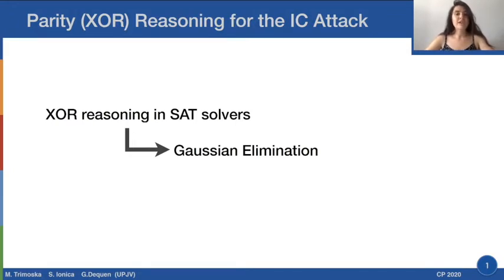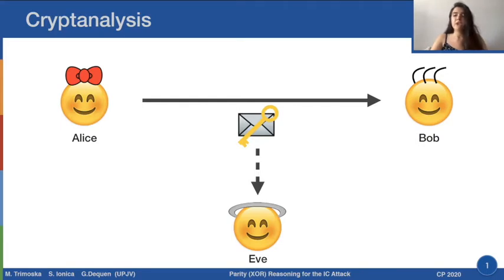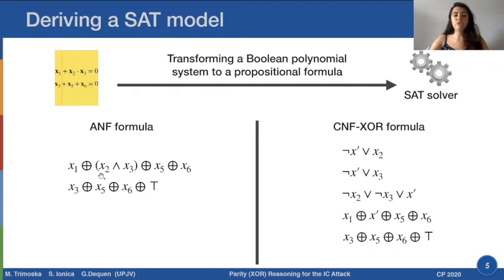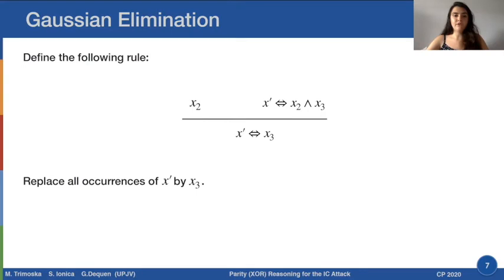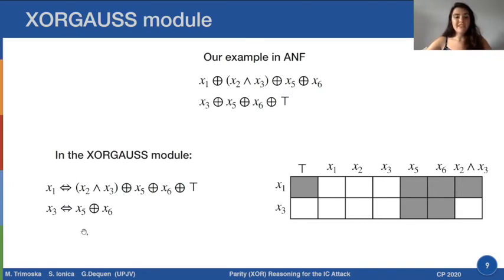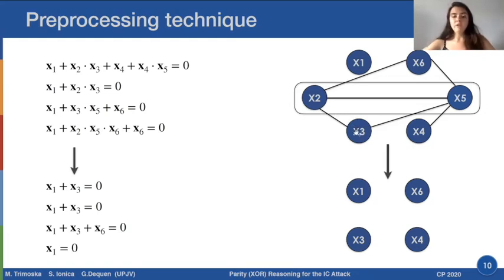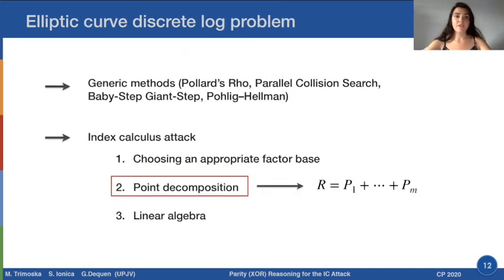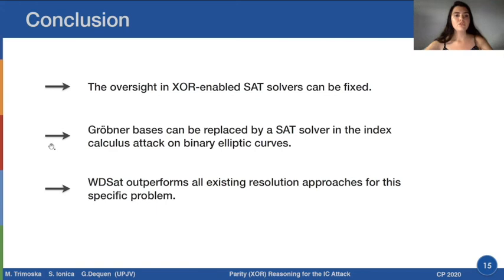CP2020 Parity (XOR) Reasoning for the Index Calculus Attack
Presentation of CP2020 paper "Parity (XOR) Reasoning for the Index Calculus Attack" by Monika Trimoska, Sorina Ionica and Gilles Dequen